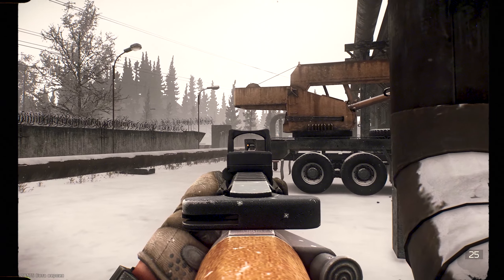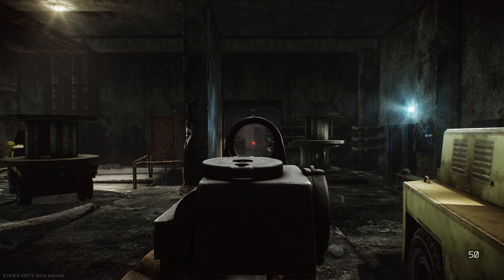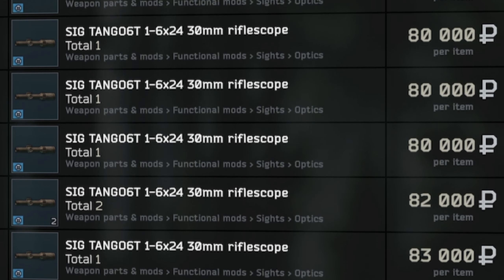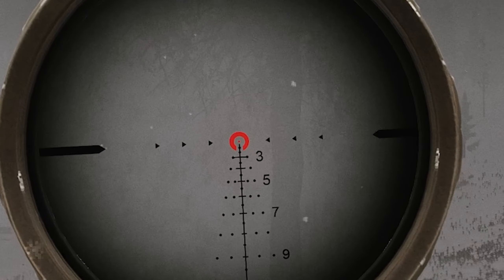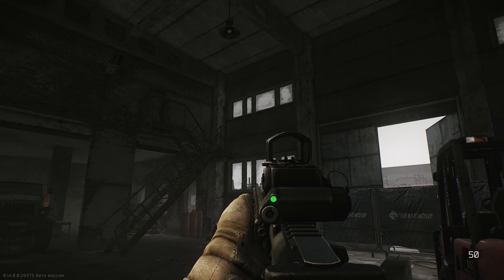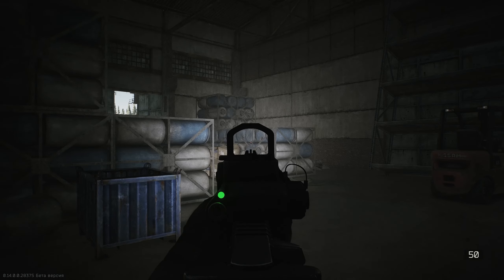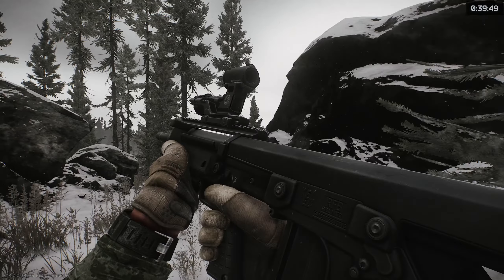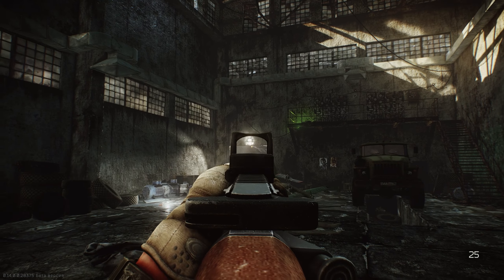NEW SIGHTS IN PATCH 0.14 | Escape from Tarkov ● Tarkov ● EFT ● Tarkov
Welcome, survivors! Today we have a special video dedicated to the new sights that were introduced into the game Escape from Tarkov in patch 0.14. Let's take a look at the best options for your weapons and how they can impact your experience in the game.

🎯 Variety of Sights:
Let's explore the new variety of sights available in this update. From melee weapons to long-range rifles, what options are given to players?

🔧 Characteristics and Features:
Let's look at the characteristics of each scope and their unique features. What benefits can they provide in different situations?

🛠️ Installation and Customization:
Let's learn how to install new sights on your weapon and how to customize them to suit your preferences. What additional options are provided to customize the sights?

👁️ Tactical Application:
Let's discuss the tactical use of new sights in combat conditions. How can they affect your shooting accuracy and reaction in different situations?

🔍 Comparison with Previous Versions:
Let's compare the new sights with those that were available previously. What improvements or changes have been made and how will this affect your choices?

Don't miss this exciting overview video of the new sights in Escape from Tarkov! EscapeFromTarkov Sights Weapons Review 🎮🔍